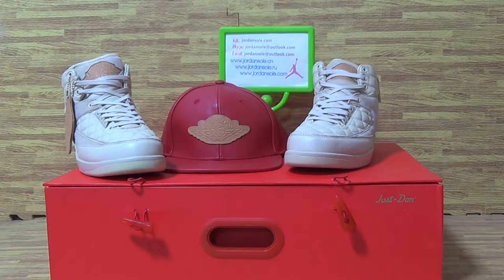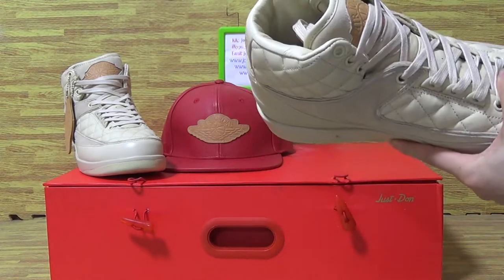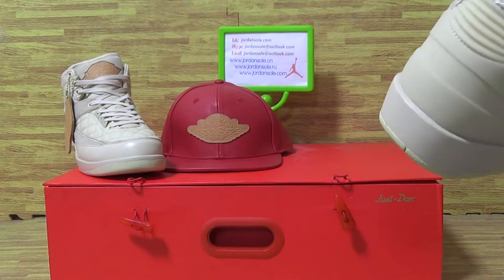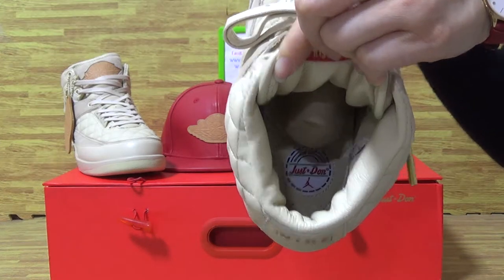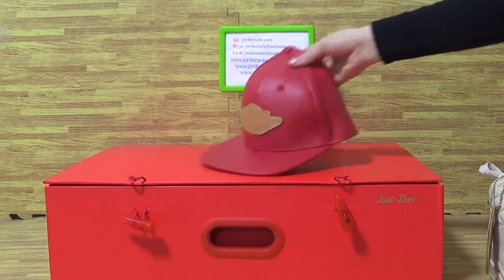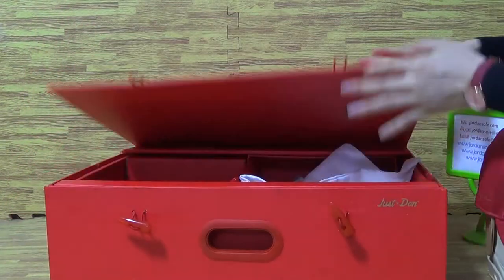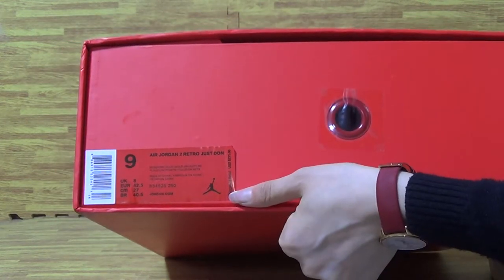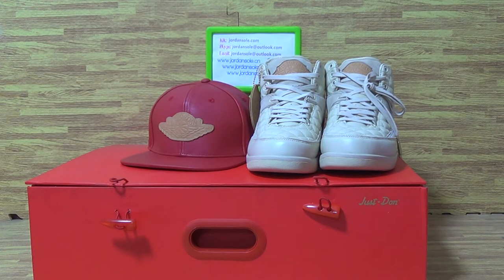Authentic Don C x Air Jordan 2 “Beach”